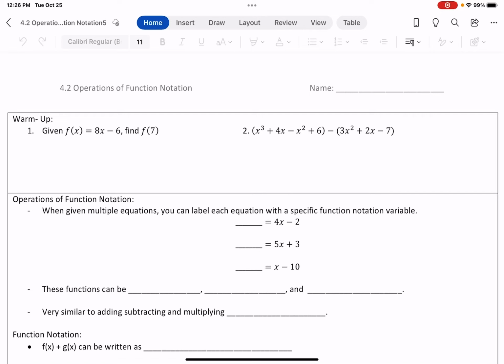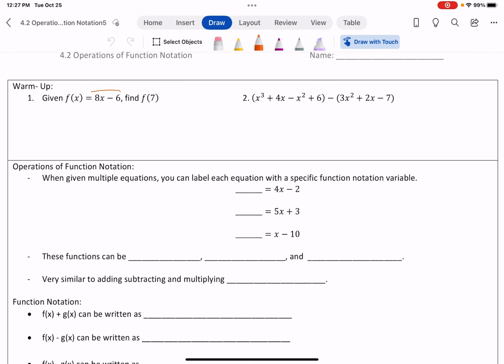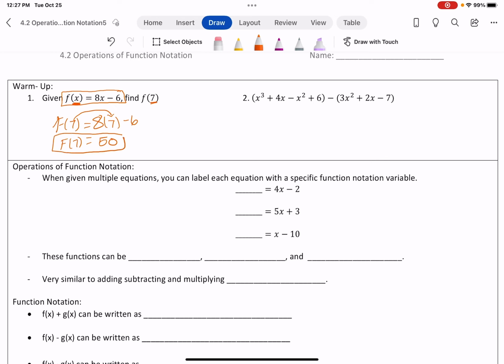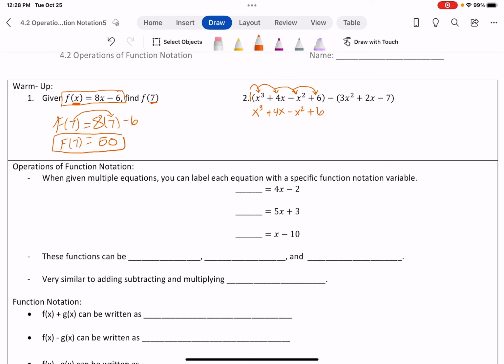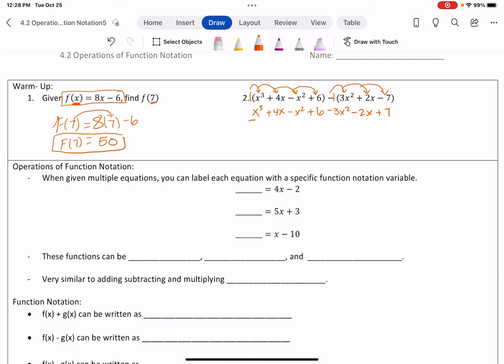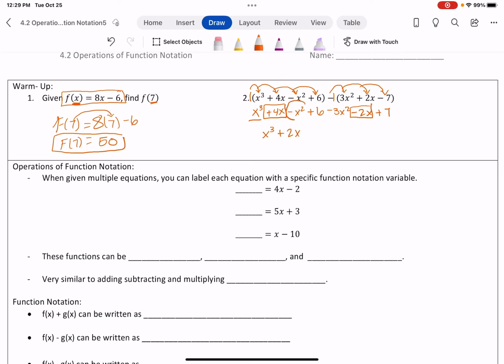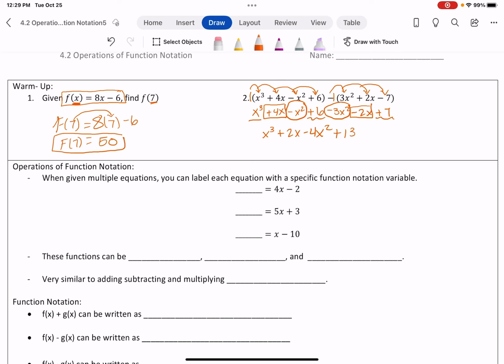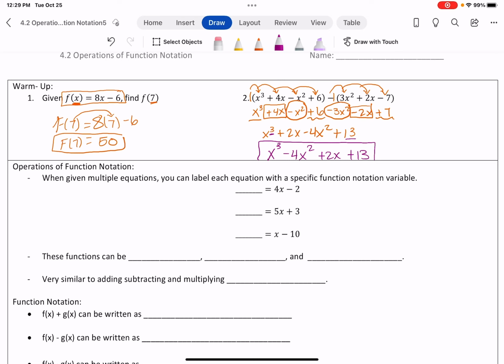4.2 notes (part 1) Operations in Function Notation